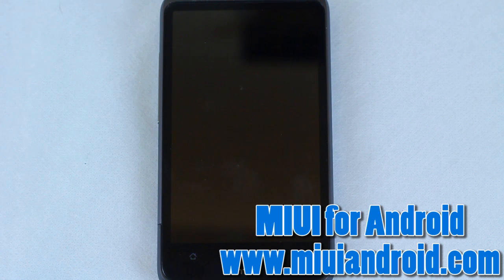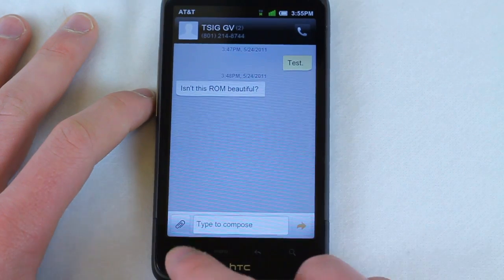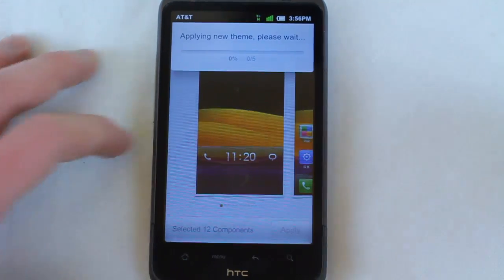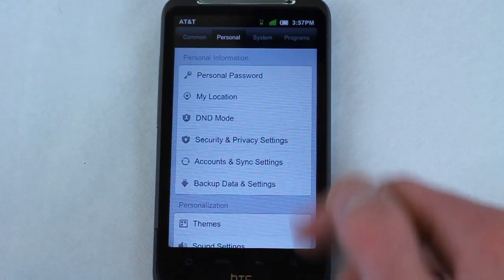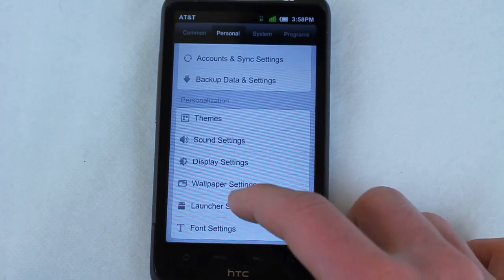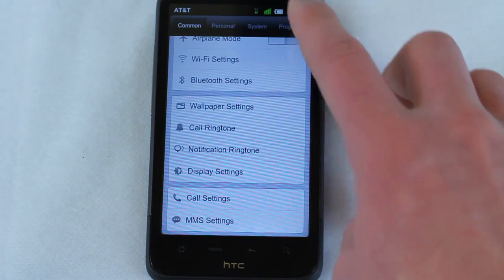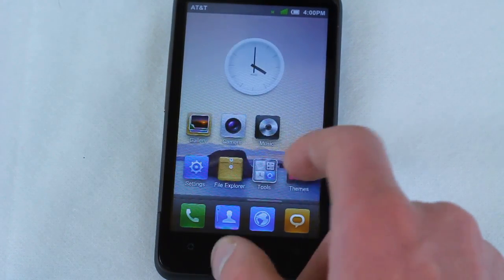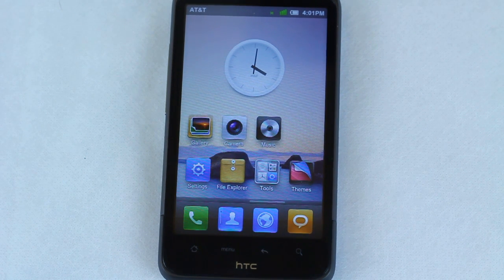MIUI Android ROM for Root Users - Beats CyanogenMod 7!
This is the most beautiful Android ROM that seriously shows how we undermine Android's capabilities to overthrow the iPhone (theoretically speaking of course). :D